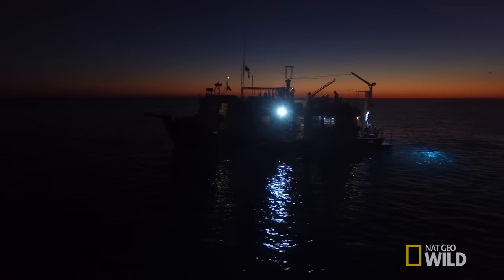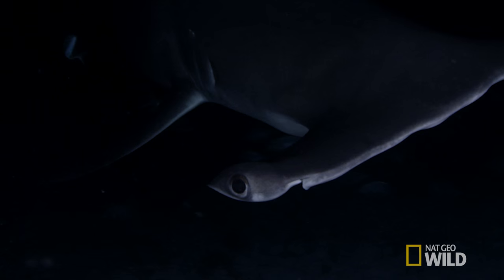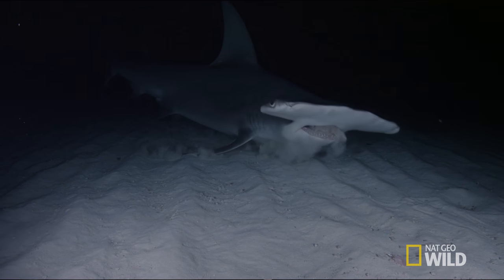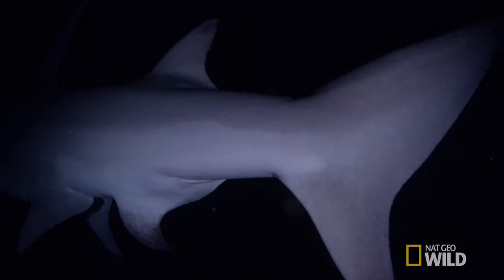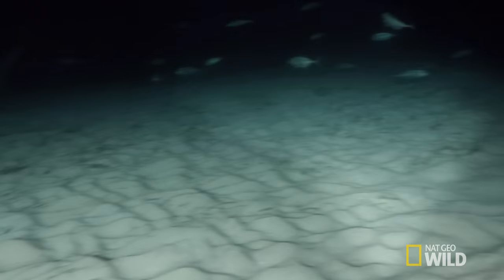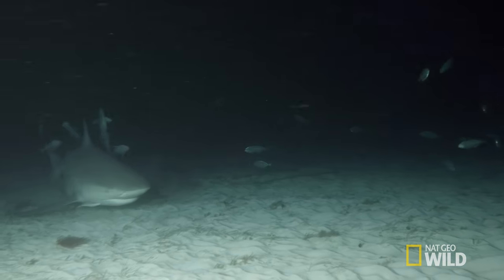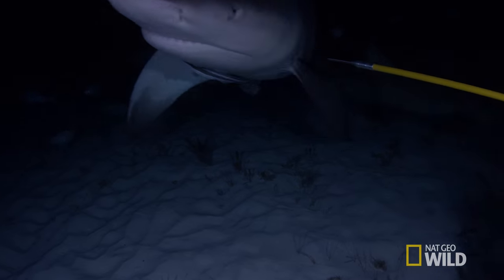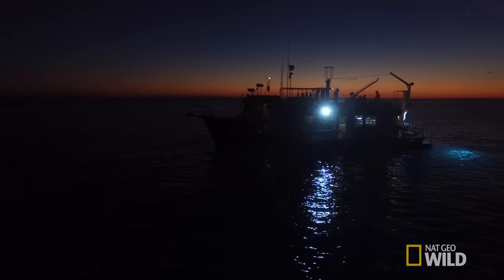Night Diving with Sharks | SharkFest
Neil and Joe observe the behaviors of hammerhead and bull sharks during a night dive.

About Sharkfest:
Put on your wetsuit to swim with the sharpest of the sea. This is the one-stop-show-shop for all things shark. No fuss, no muss, just killer episodes.